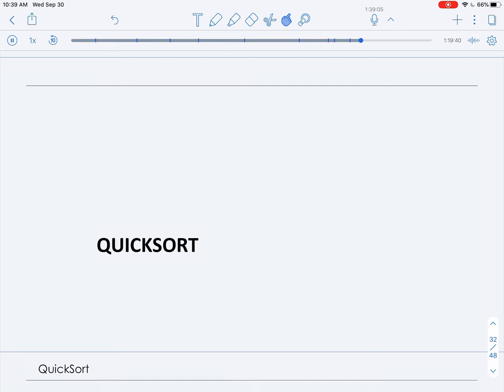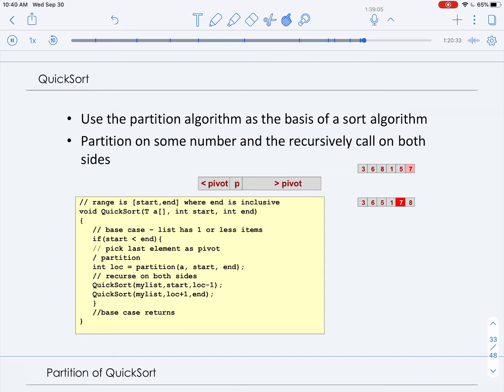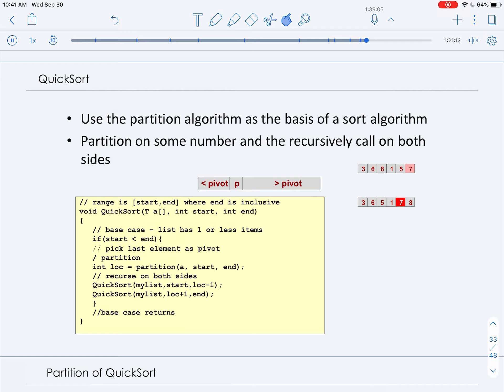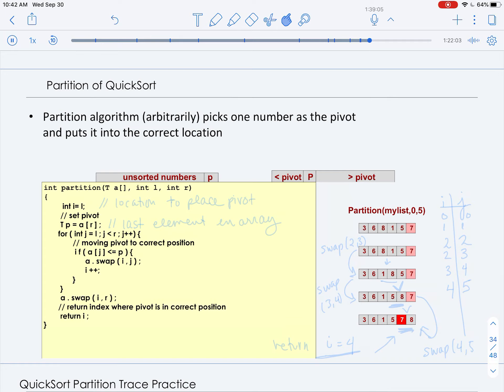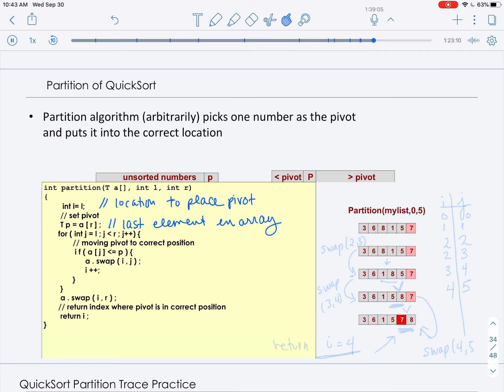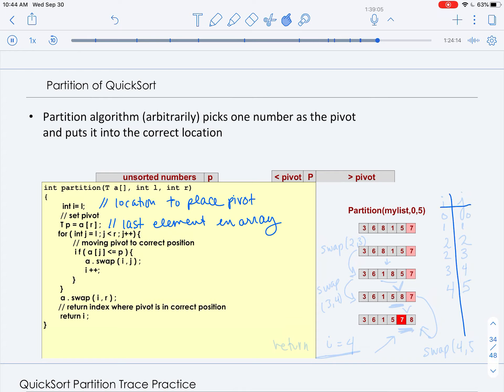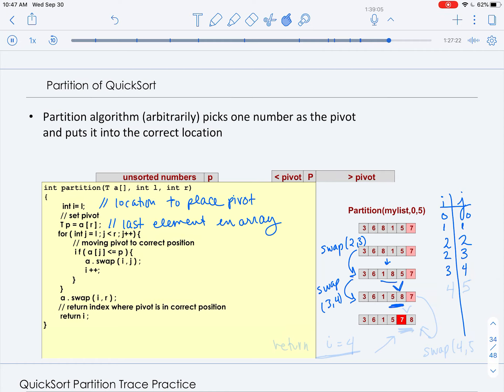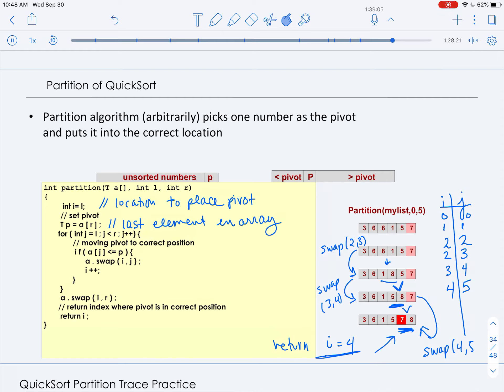Quicksort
These videos are for the data structures and object oriented programming in C++ class, CSCI 104, I am teaching at USC during Fall 2020. While this video is my own, it is the result of collaboration and adaptation of the work by my colleagues David Kempe and Mark Redekopp.

In this video we discuss the divide and conquer sorting algorithm, quicksort. We spend a great deal of time tracing the partition algorithm. We also discuss how the runtime of the algorithm is affected by the choice of pivot. I forgot to mention in the video that often in practice when the size of the list becomes small (some small threshold),  quicksort is applies the insertion algorithm since the smaller lists are nearly sorted (the best case for insertion sort).